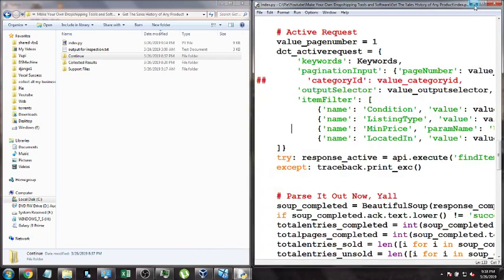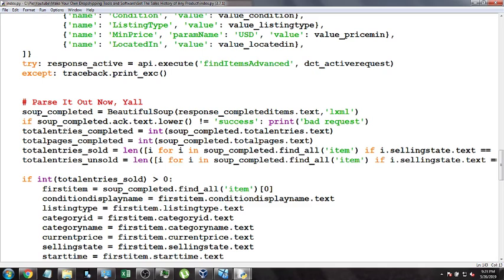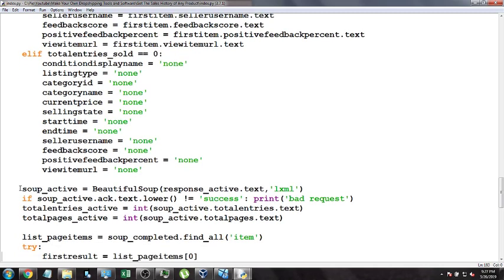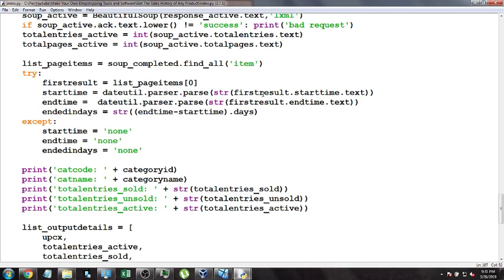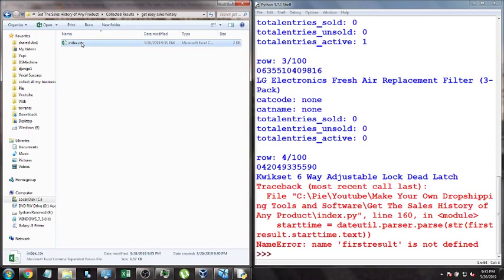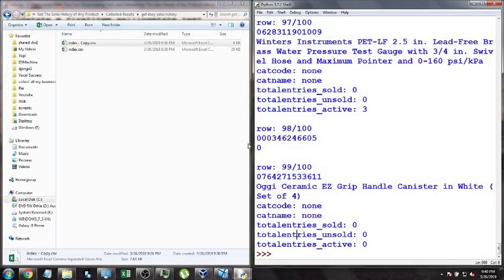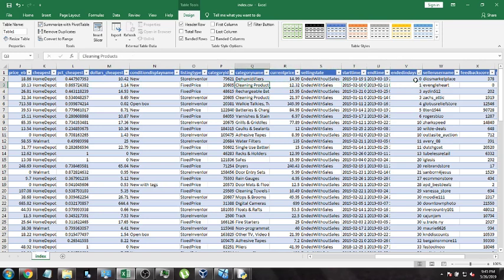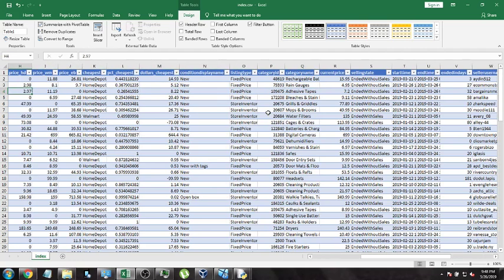Get Ebay Sales History of Anything - 5